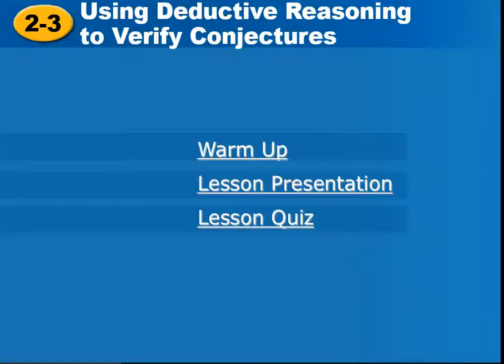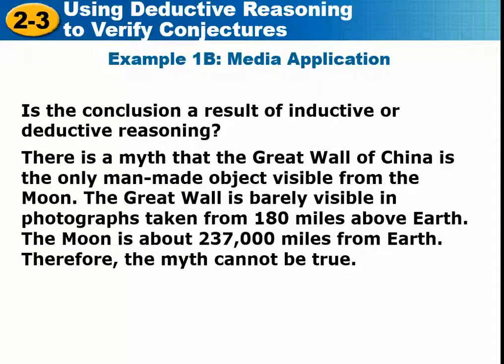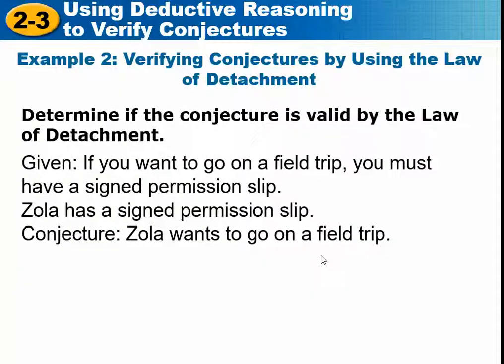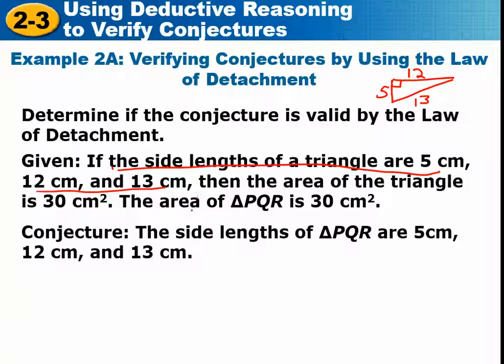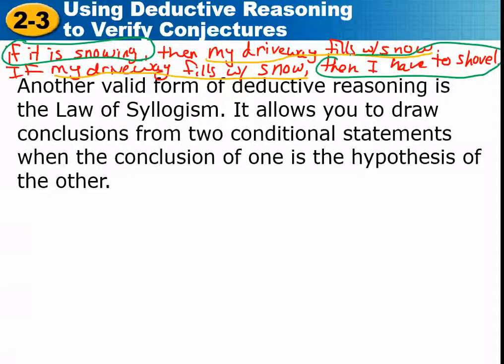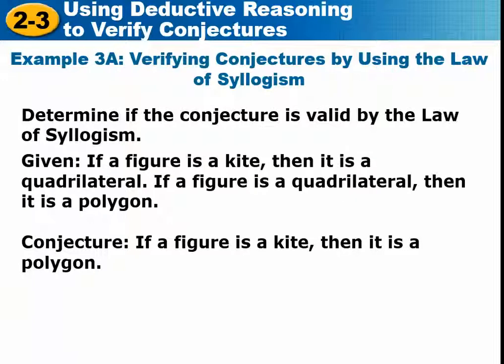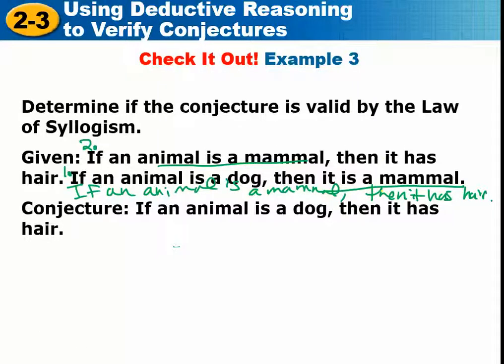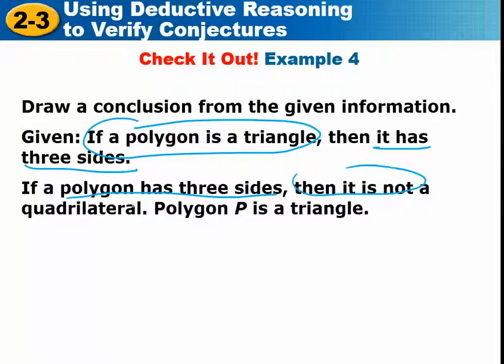Geometry Video Lesson: Using Deductive Reasoning